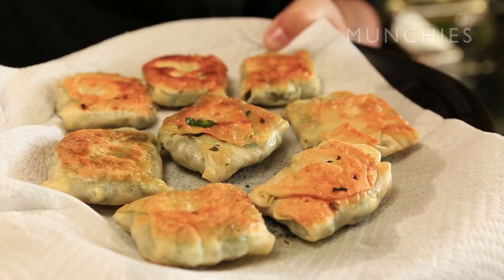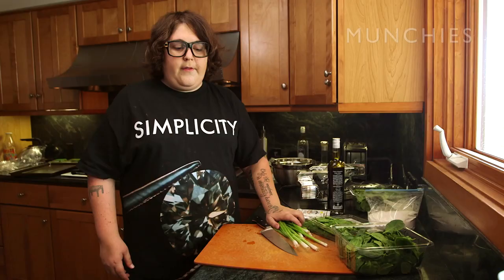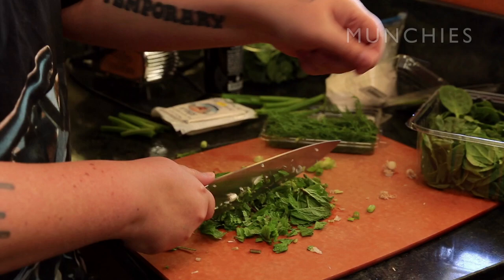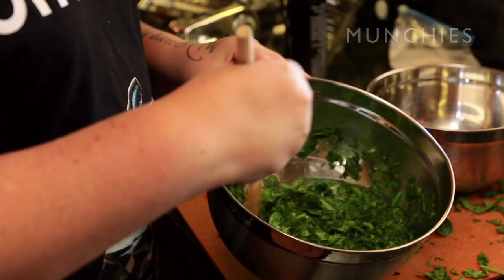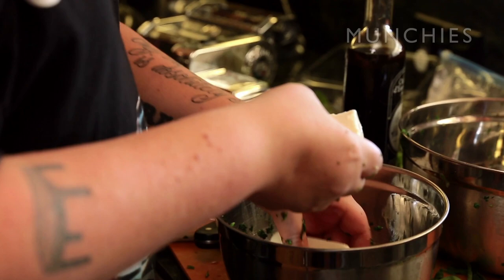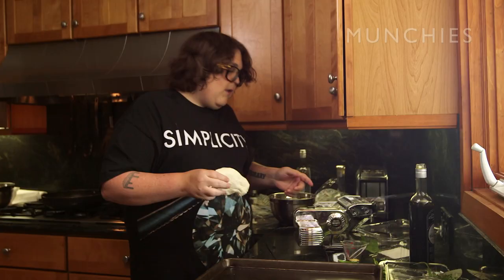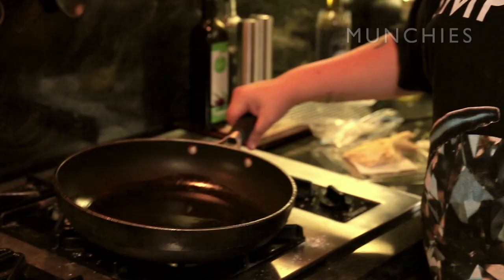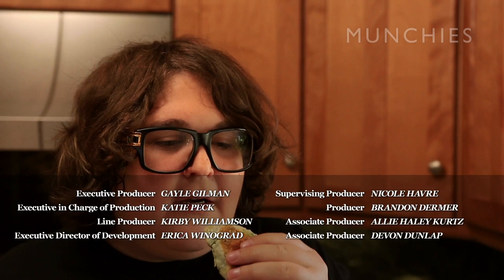How to Make Cretan Spinach Pie with Andy Milonakis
Allow Andy Milonakis to give you a lesson in how to cook real shit from the village of fuckin' Crete. Though his knife skills may suck, Andy shows us how to make a Cretan spinach pie, packed with lots of fresh herbs, from his motherland of Greece. It's a lot of work, but as Andy says, "You gotta fuckin' burn some calories before you put some in your fat mouth."